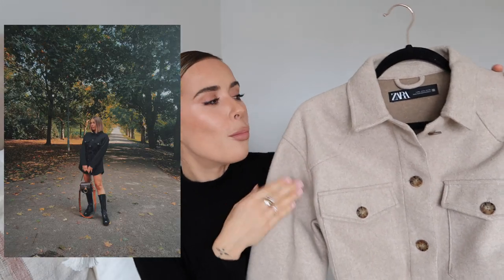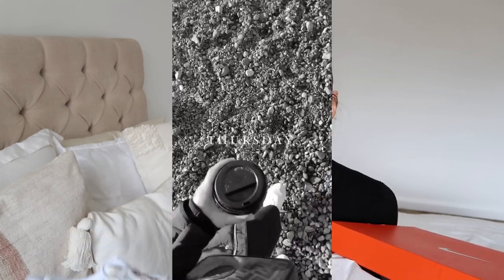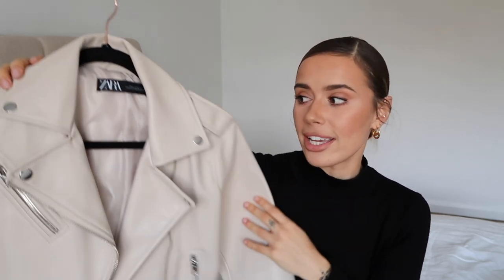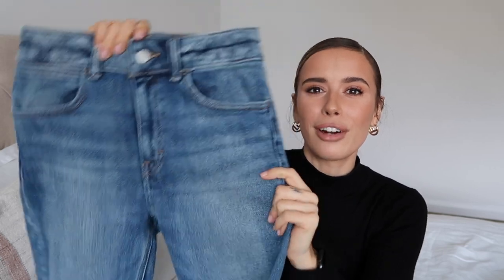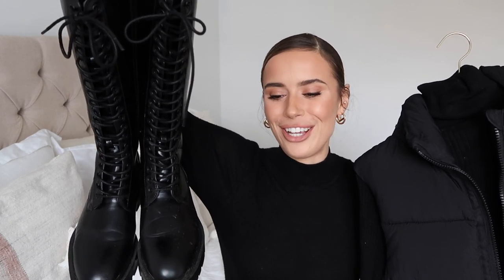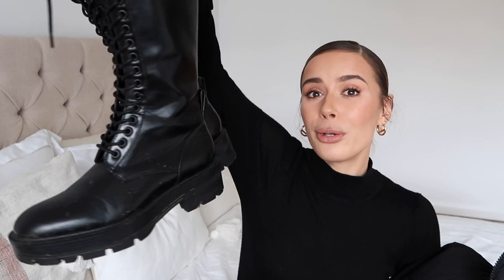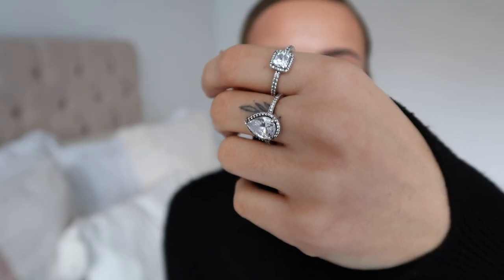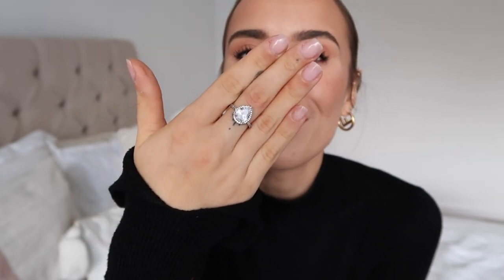BEST & WORST PURCHASES OF 2020 | Suzie Bonaldi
MY BEST & WORST PURCHASES OF 2020! Watch to see my most worn and least worn purchases and let me know if there's anything I missed! (P.S should I have called this my best and worst zara purchases? Shall I do that next year? lol)

- LINKS -

WHAT I WORE:

(similar) Knit

Fendi Hoops

Four Jeans

Premium MOM Jeans

Florence Coat

Long Cardigan (S)

Baies Scented Oval

Handbag Organiser

- F.A.Q -